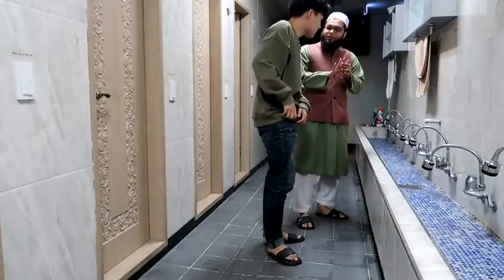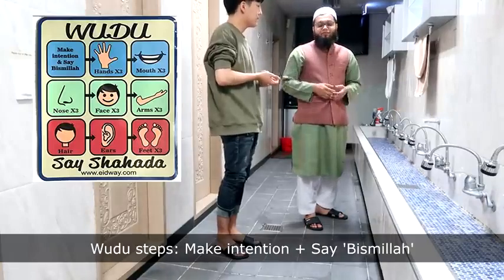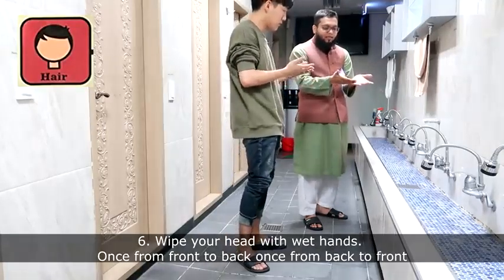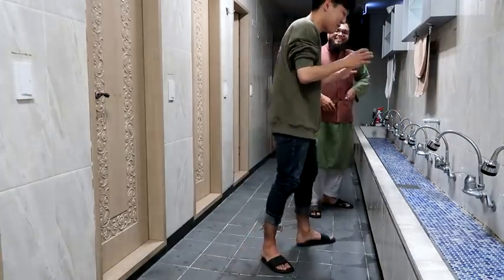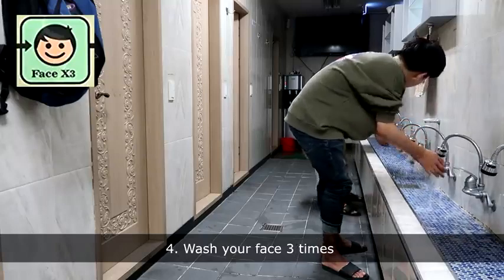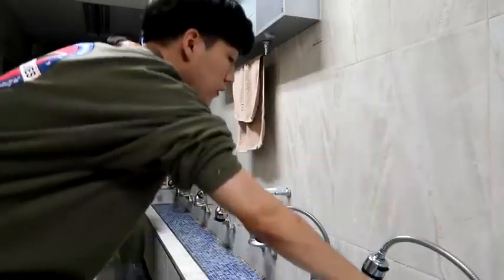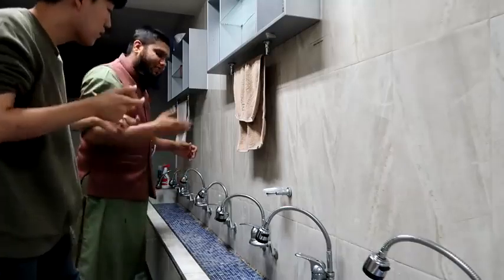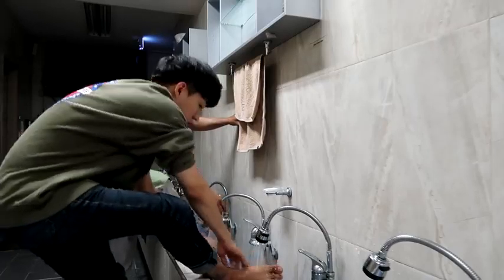Daud Kim Learns How to Make Wudu (The Faith)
In this video, the Former K-Pop Star, Jay Kim (now Daud Kim) learns with the imam how to perform the ritual of wudu (ablution) which is required from each Muslim before offering the ritual of prayer, the cornerstone of the Muslim faith.

We read in the Quran what means:

O you who have believed, when you rise to [perform] prayer, wash your faces and your forearms to the elbows and wipe over your heads and wash your feet to the ankles. And if you are in a state of janabah, then purify yourselves. But if you are ill or on a journey or one of you comes from the place of relieving himself or you have contacted women and do not find water, then seek clean earth and wipe over your faces and hands with it. Allah does not intend to make difficulty for you, but He intends to purify you and complete His favor upon you that you may be grateful.  (Quran 5:6)

We also read:

O you who have believed, do not approach prayer while you are intoxicated until you know what you are saying or in a state of janabah, except those passing through [a place of prayer], until you have washed [your whole body]. And if you are ill or on a journey or one of you comes from the place of relieving himself or you have contacted women and find no water, then seek clean earth and wipe over your faces and your hands [with it]. Indeed, Allah is ever Pardoning and Forgiving. (Quran 4:43)

Source: Daud Kim Youtube Channel

If you have a question about Islam and Muslims, please feel free to have a one-to-one live chat with us: